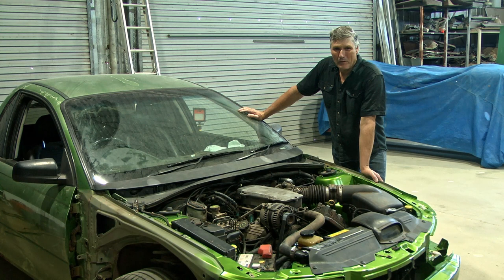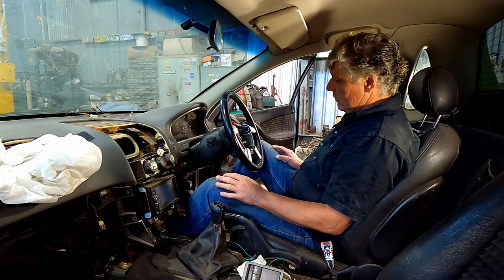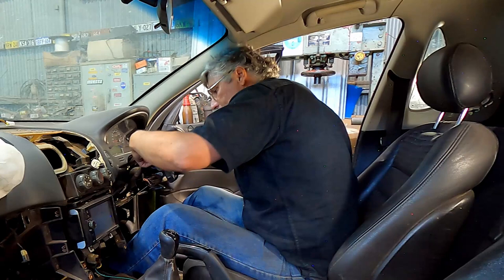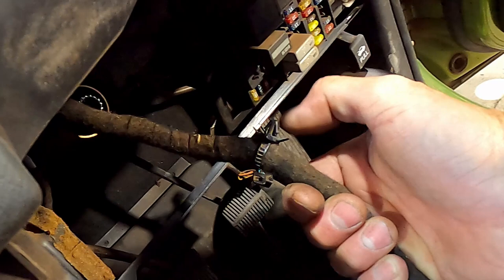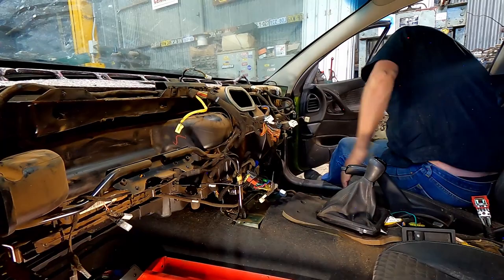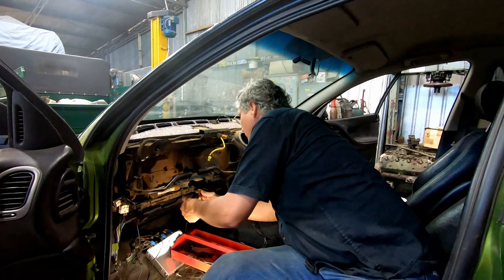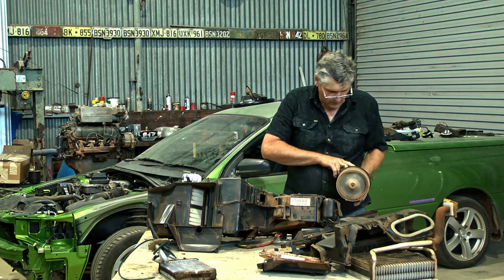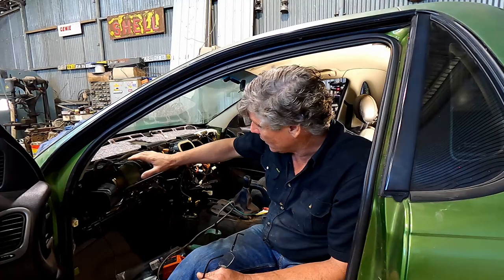Collision Repair - 2003 Holden VY Storm Ute - Part Four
Welcome to Rob's Shed.

This video is part four of the collision repair series for the 2003 Holden VY Storm ute. This ute was in a collision with a feral pic in the Northern Territory, and has been brought back to WA for repairs, and to return this old favourite to the garage.

In this video we cover dismantling the dash to replace the airbags, and service the air conditioner evaporator core. With the dash back together, we look at switching off the SRS light.

Music for this video:
Acoustic Meditation by Jason Shaw

Currently these video's are made in our spare time, which is why it takes so long for each to be completed. It is very much the Play job, rather than the Pay job.
All funds received very gratefully, and will help us to produce more content, faster.
Cheers,
Rob and Deb